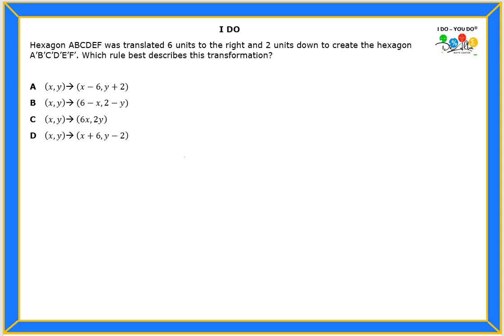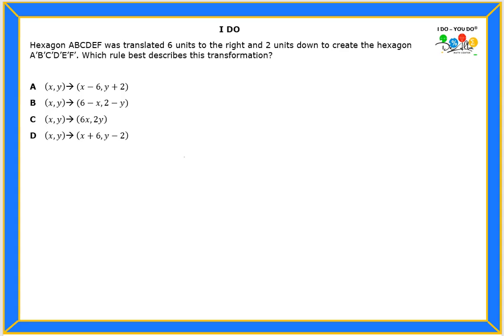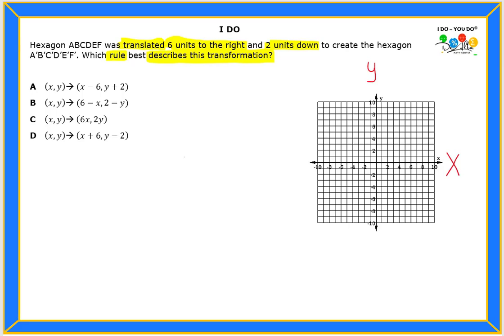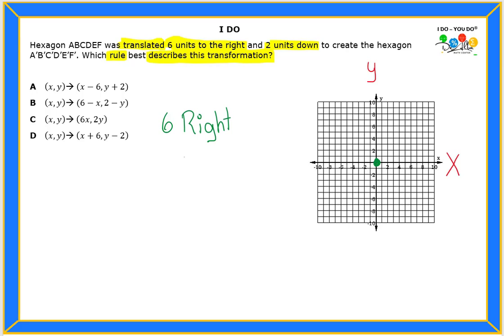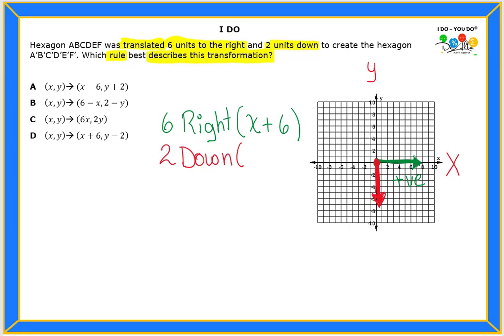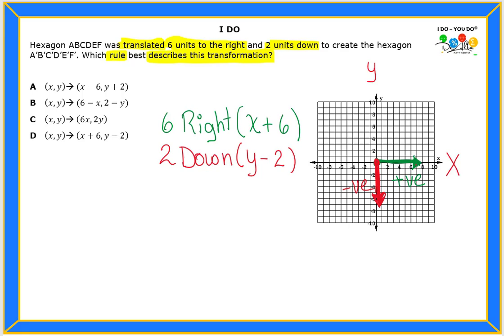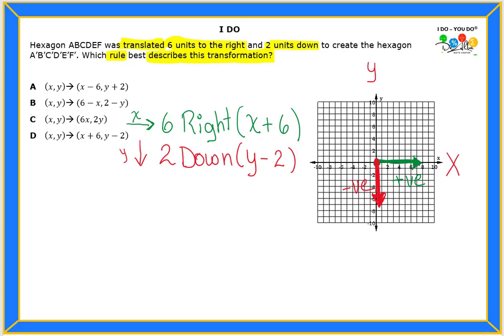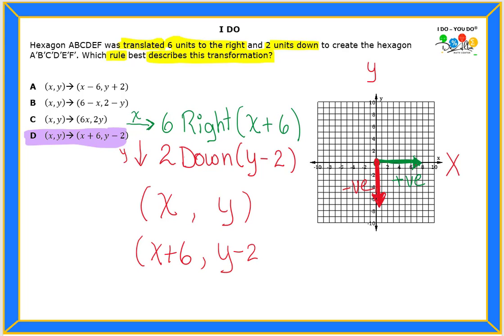8.10 (C) Question 05 - I Do - You Do (English)